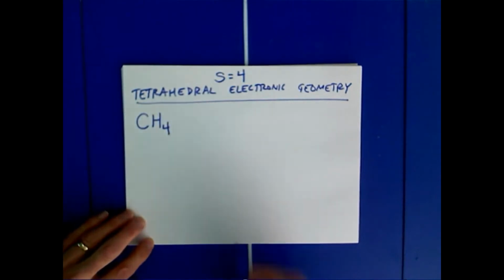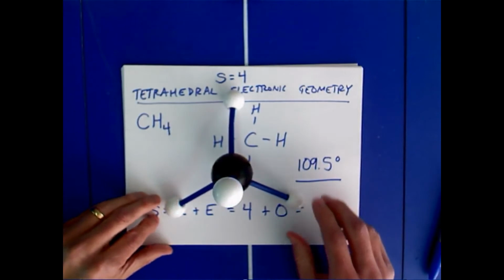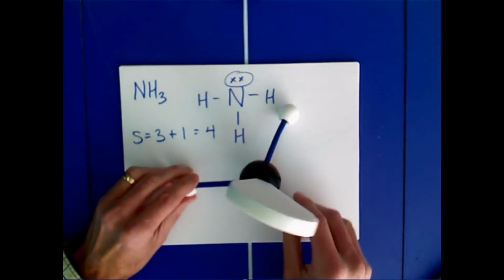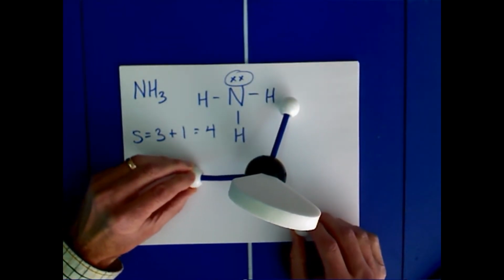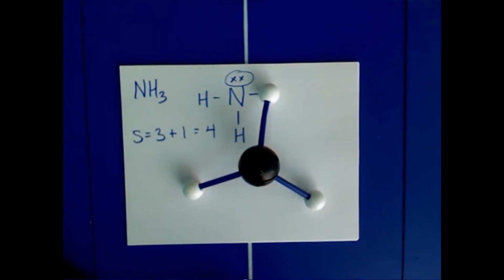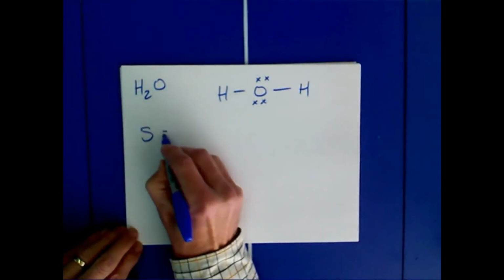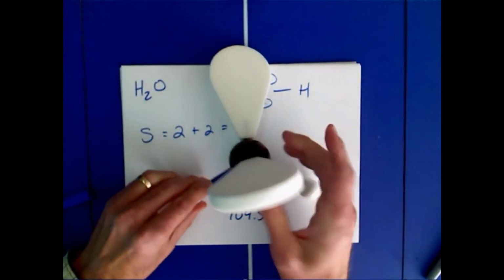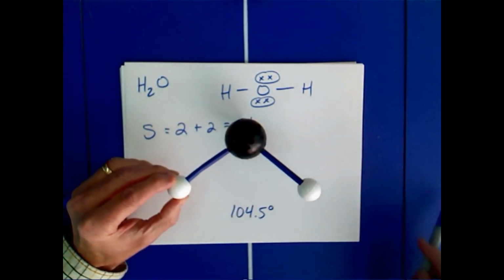VSEPR: Tetrahedral Electronic Geometry CHE 111 10-3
VSEPR theory is used to describe the various molecular geometries (tetrahedral, trigonal pyramidal, and bent) associated with a tetrahedral electronic geometry. Distortions to the normal tetrahedral bond angle of 109.5 degrees are discussed. Why ammonia has H-N-H bond angles of 107 degrees and water has H-O-H bond angles of 104.5 degrees is covered.